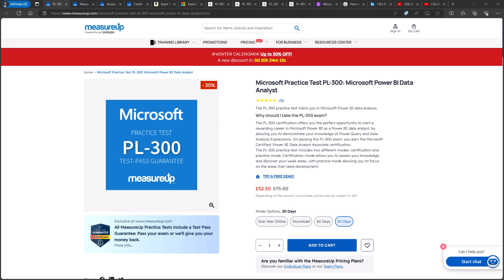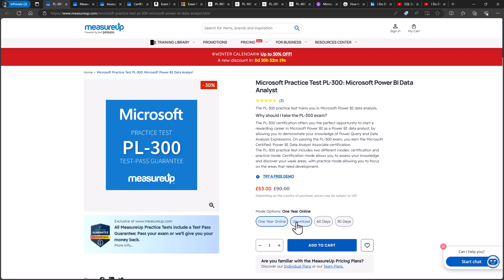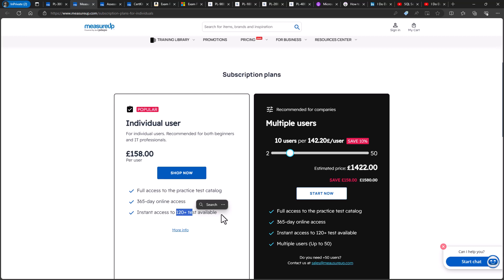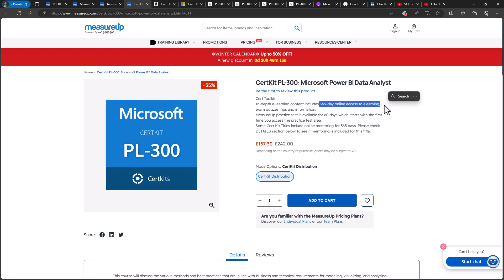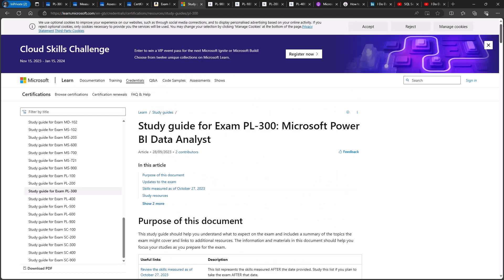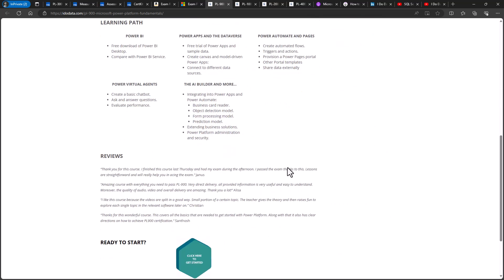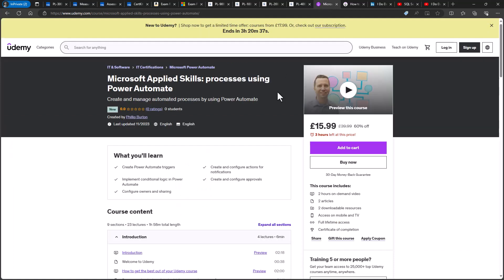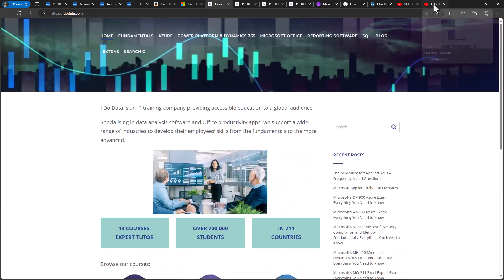Resources for the PL-300 exam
This video has some resources for the PL-300 exam.
It is intended for anyone who has completed our PL-300 exam
THE OFFICIAL MICROSOFT PRACTICE TEST
Microsoft PL-300 Practice Test*
Measureup.com's Subscription plan for individuals*
Microsoft PL-300 Assessment*
Measureup.com's CertKit*

Microsoft's resources
Microsoft's PL-300 Power BI Data Analyst book
The official Microsoft Learning Path

The exam requirements and how to schedule the exam
Microsoft's PL-300 Study Guide
Microsoft's exam requirements

Udemy Certificate of Completion
Udemy Certificate of Completion troubleshooting.

I'd love to keep in contact with you
Our SQL Server YouTube channel
Our I Do Data YouTube channel